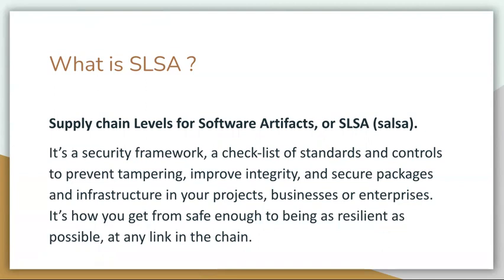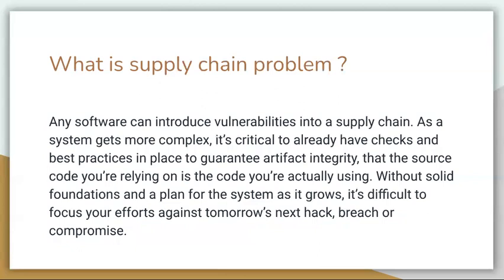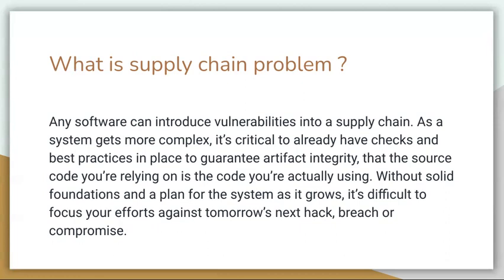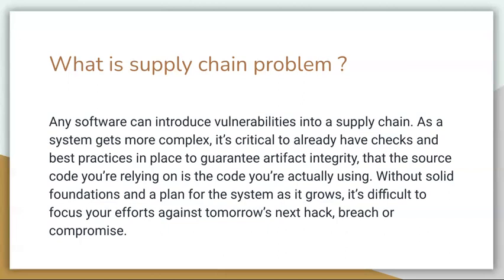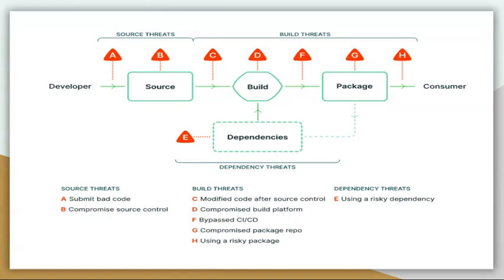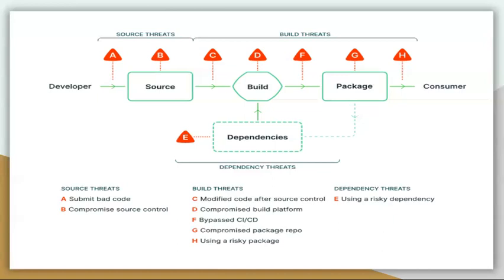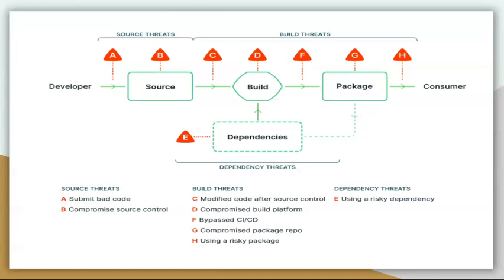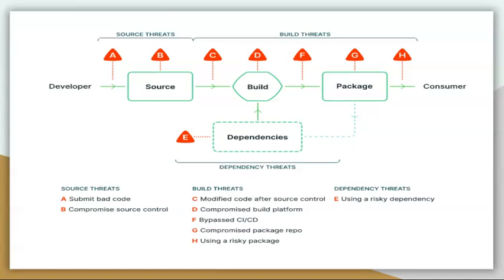Understanding Supply chain Levels for Software Artifacts SLSA Part1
SLSA prevent tampering, improve integrity, and secure packages and infrastructure in your projects, businesses or enterprises. And thus help making the software more resilient and tolerant to the various attacks, vulnerabilities and security issues.
SLSA framework deals with the security issues with the software. In this video we are going to understand about the SLSA, Supply chain level problems and understand from the architecture  the different threats and security issues and see the stages where they can be inserted into the software.